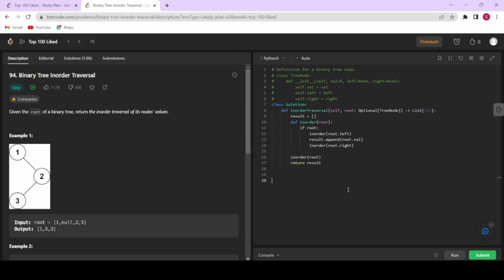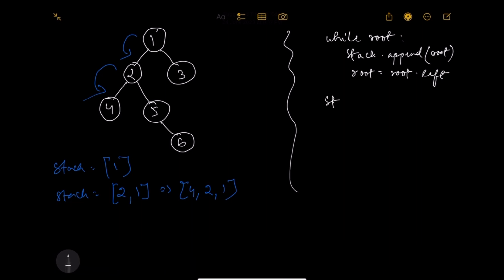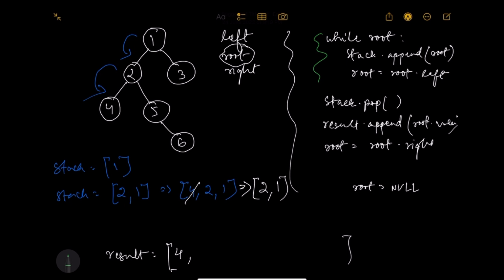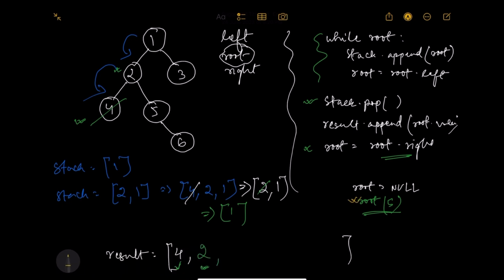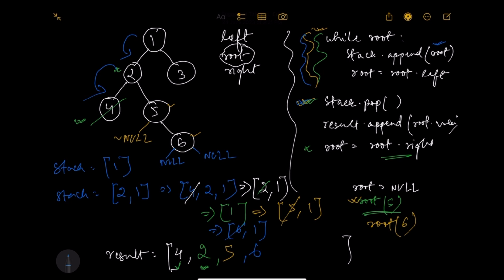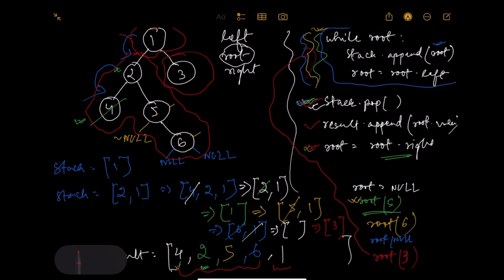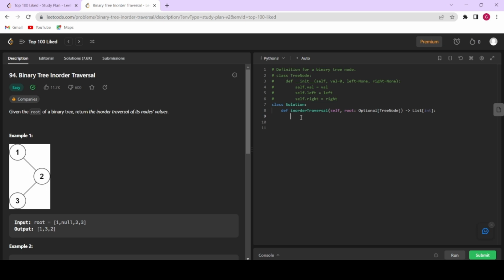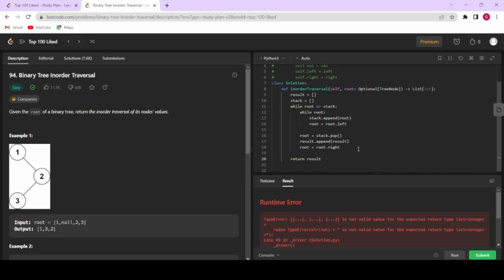Leetcode - 94 Binary Tree Inorder traversal | Iteration | Stack | Python (Code Explanation)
In this video, we discuss about the binary tree inorder traversal by using iteration .